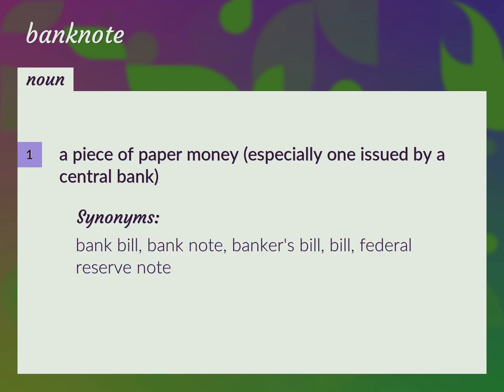Banknotes | meaning of Banknotes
What is BANKNOTES meaning?